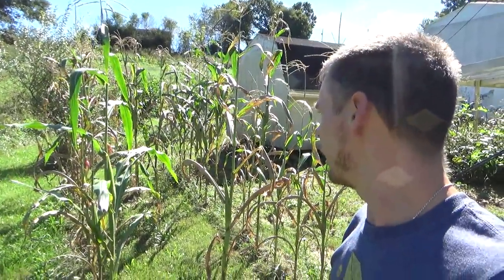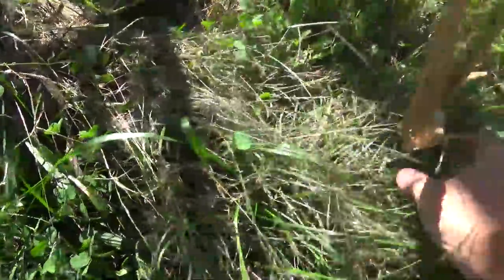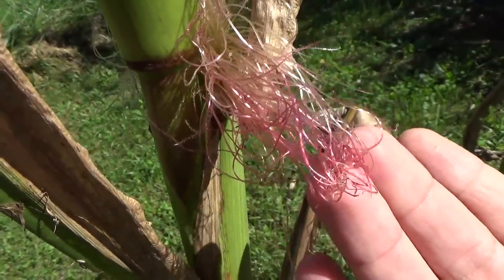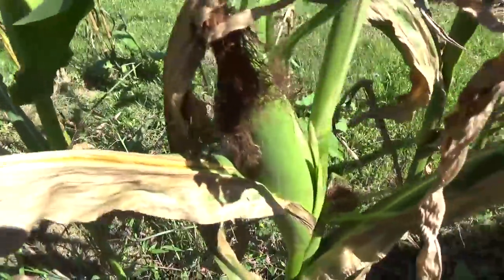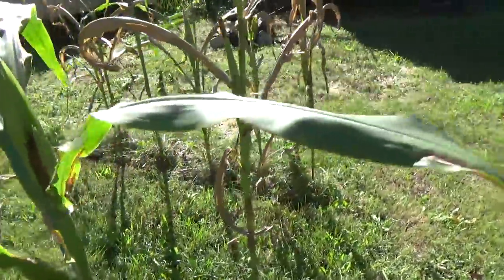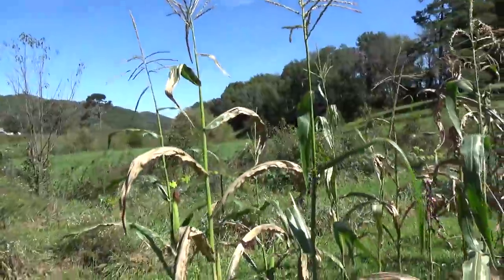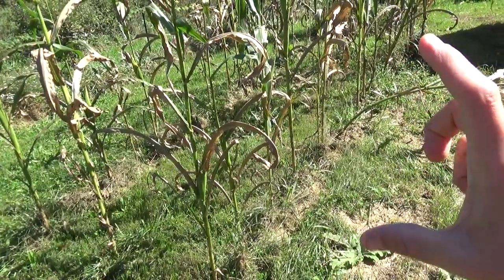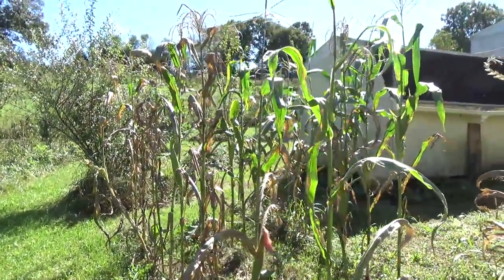BEST Corn I Ever Grew.... Did Everything They Say NOT To 🌽 NO TILL / NO DIG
After growimg this corn in a way that completely goes against modern farming practices, and beimg the best corn i ever grew, I wonder what other farming and gardening fallacies are out there. No till and no dig corn just growing in my yard. Crazy.  Remember to always think for yourself.